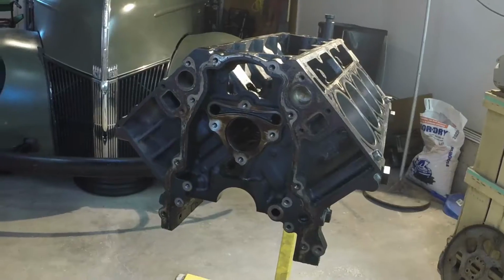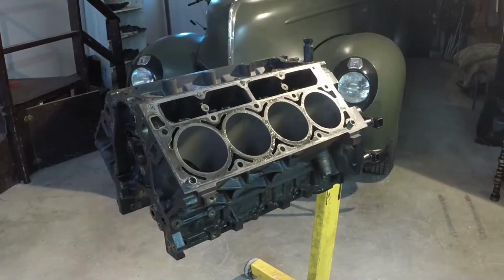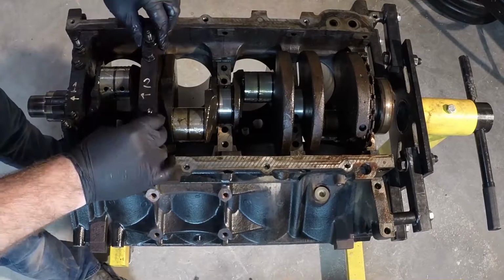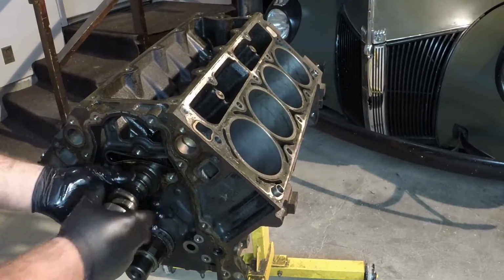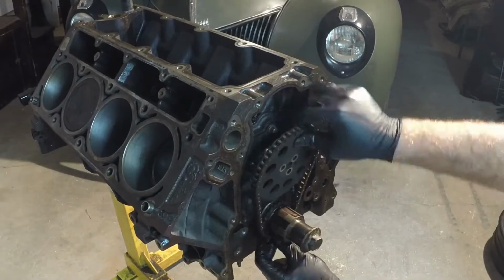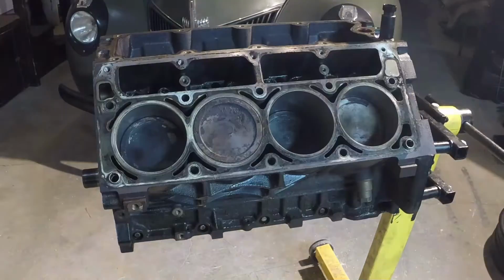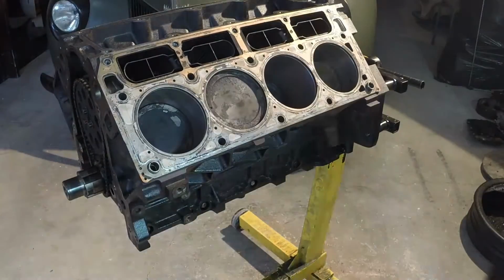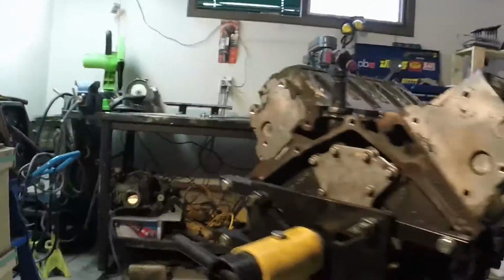6.0L LQ4 Build - 1940 Ford Pickup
Junk LQ4, Time lapse of me putting it back together.